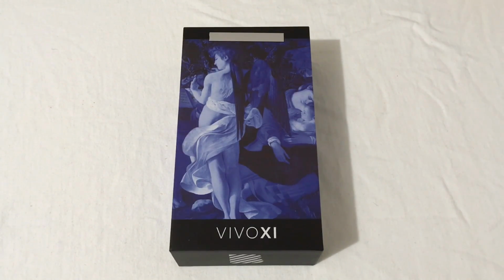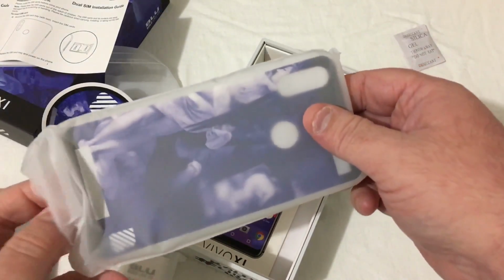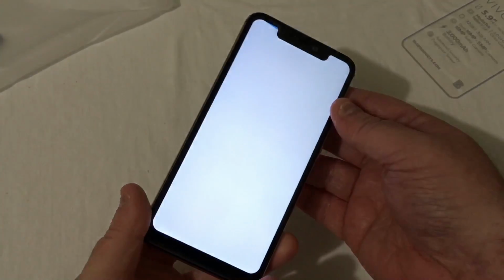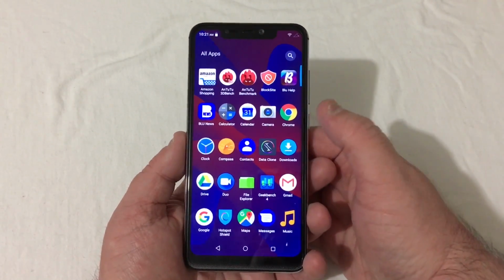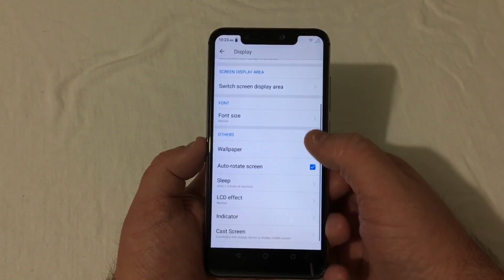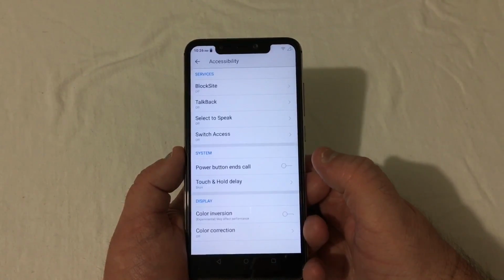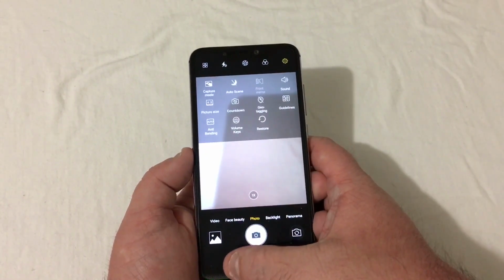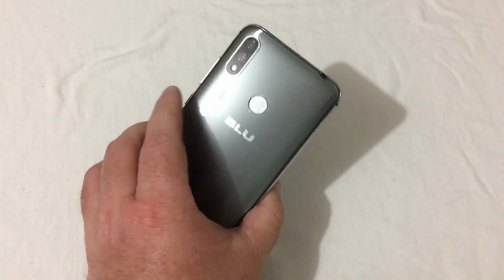Blu Vivo XI Unboxing & First Look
At checkout for $5 off your first month of service. Helps my channel and helps you as well.